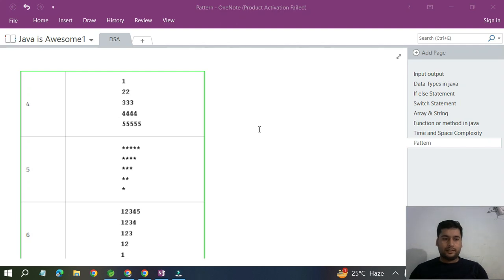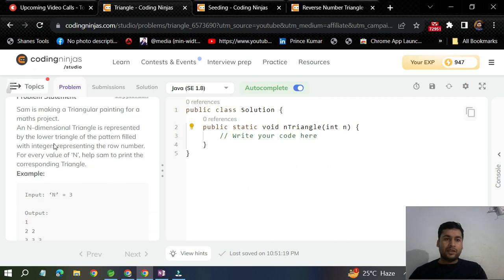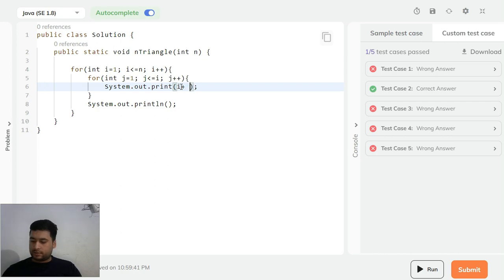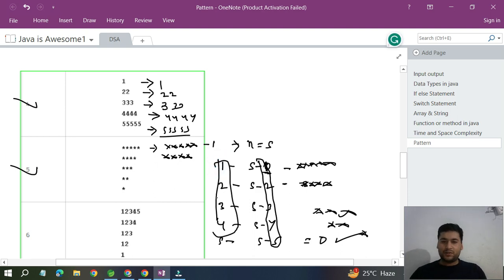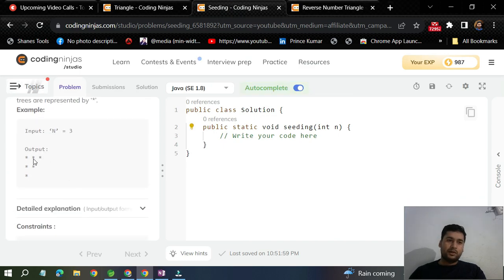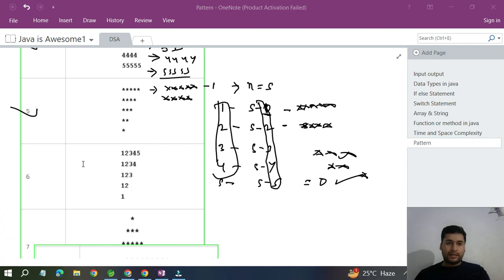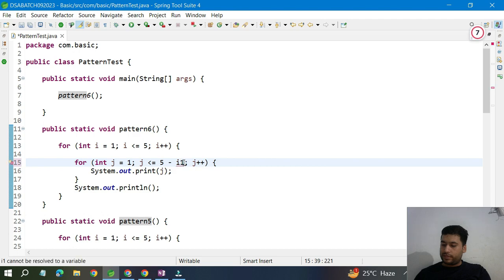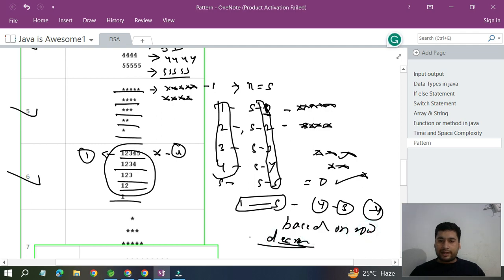Patterns in DSA | part-2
Mastering Patterns in Java: A Comprehensive Tutorial
In this tutorial, we guide you through the world of patterns in Java programming. Patterns are essential for creating efficient, reusable, and maintainable code. We'll cover a variety of design patterns such as Singleton, Factory, Observer, and more, explaining their purpose and demonstrating their implementation in Java. Whether you're a beginner or an experienced Java developer looking to level up your coding skills, this video will equip you with the knowledge and tools to apply design patterns effectively in your projects. Join us on this journey to become a pattern-savvy Java developer!